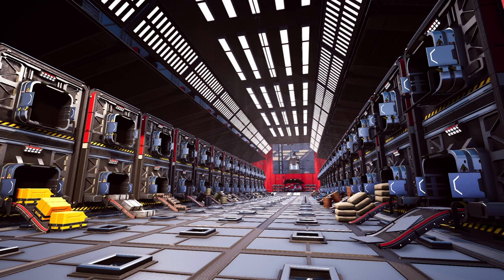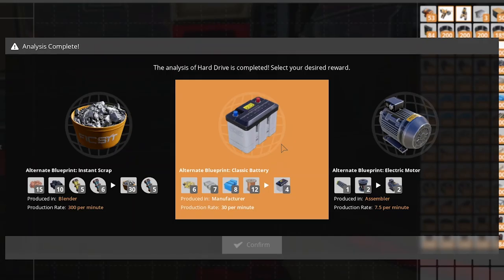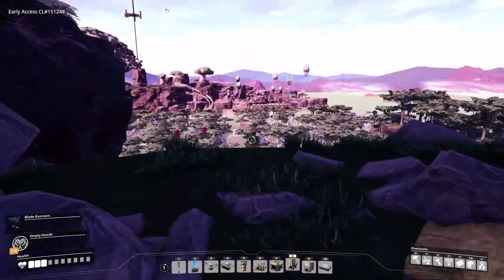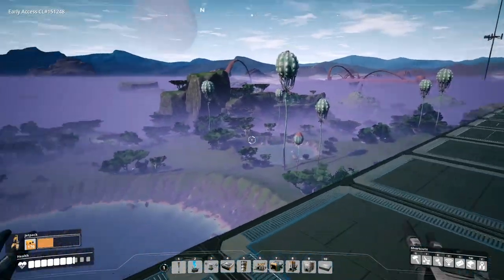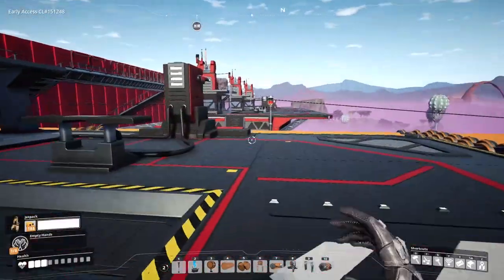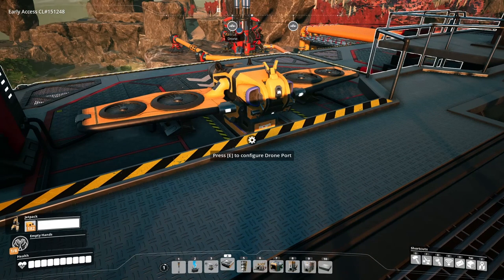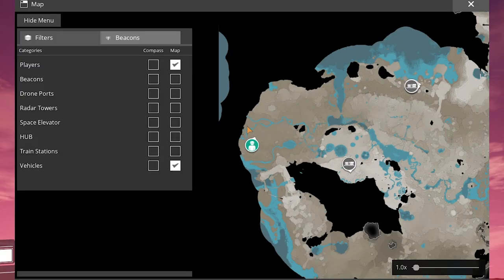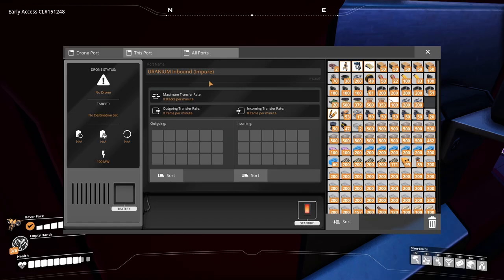DRONES INBOUND! - Satisfactory Update 4 Gameplay Ep 5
Satisfactory Update 4 Gameplay were today we're building a drone setup for our world! This will involve automating batteries (the drones run off battery power), building our central base, and looking into nuclear power!

Satisfactory Mods:
SMART!, 200+ Inventory, Big Statues, Pak Utilities, and Empty Hands.

About: Satisfactory
Satisfactory Update 3 also changed the game entirely adding pipes, Hyper Tubes, the Awesome Shop and Awesome Sink (aka Resource Sink), a new desert biome, a new vehicle, and a ton more! Recently though Satisfactory Update 4 released adding in the very Satisfactory Tier 8 with: plutonium, plutonium waste, a hover pack, the blender, a battery building, ziplines, gas, reservoirs and wells, drones, new space elevator parts, and a whole lot more too!
Zufriedenstellend lass uns das Gameplay spielen im neuen Update!
Follow my Satisfactory Early Access Gameplay for the best base building, best Satisfactory tips, and more!